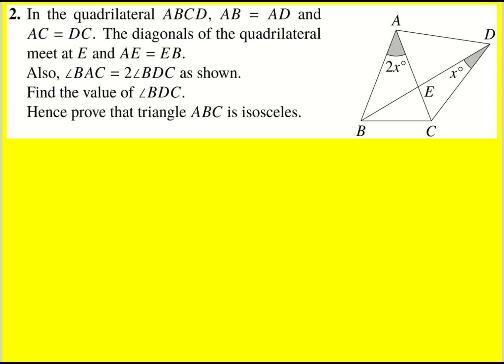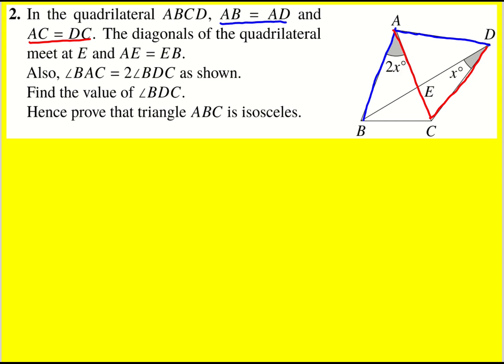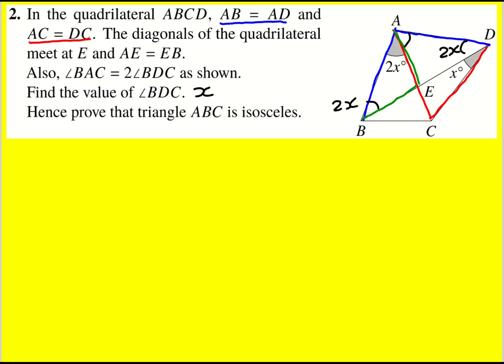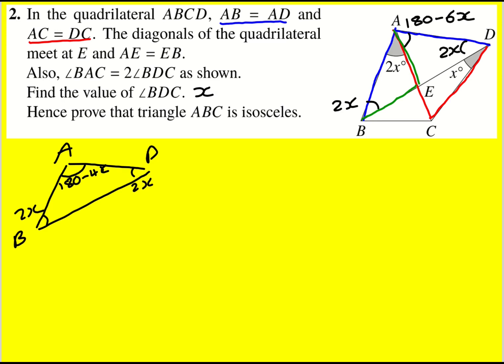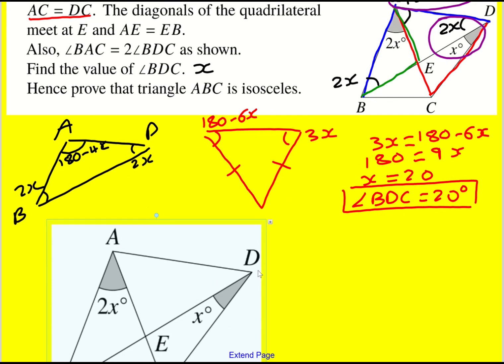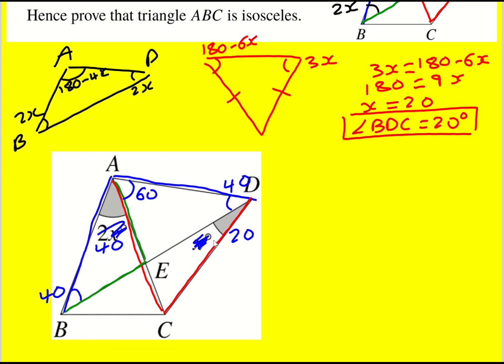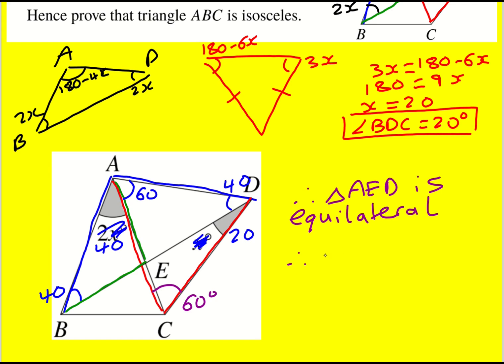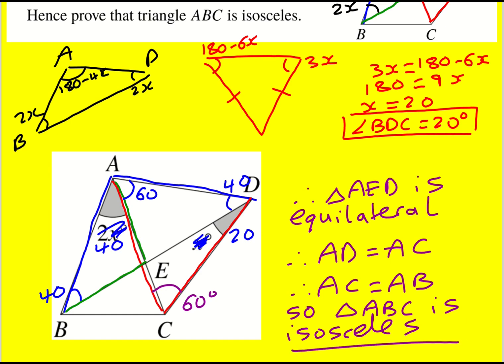Cayley 2025 q2 (UKMT Cayley Mathematical Olympiad)